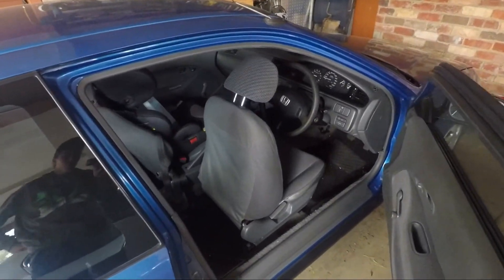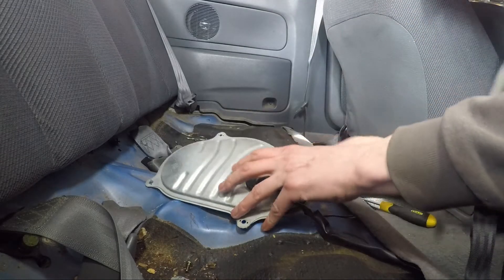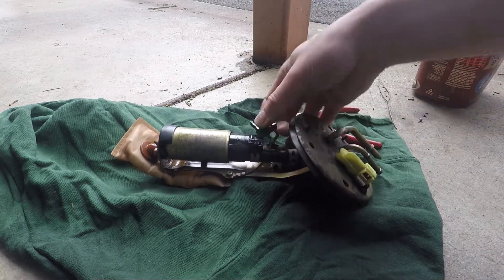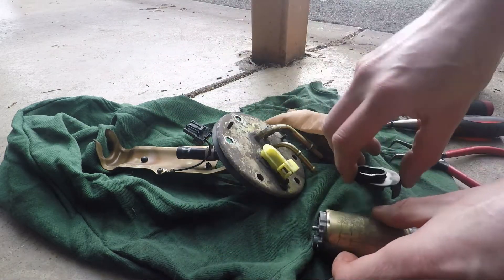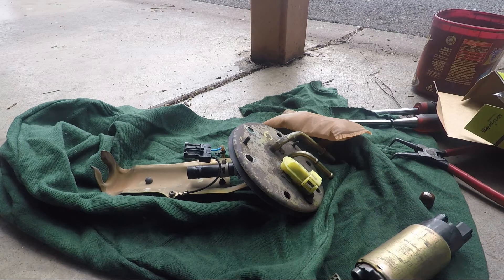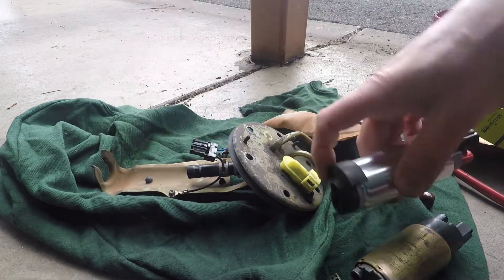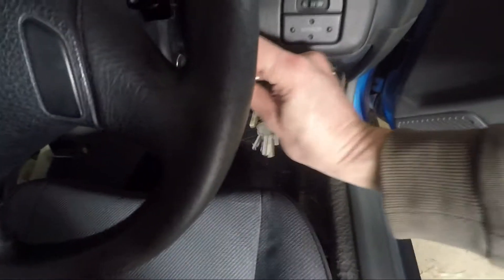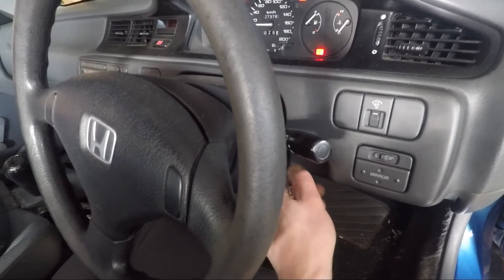EG Civic K swap - Installing Walbro 255 Fuel Pump into EG/EK/DC2 91-99 Civic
In this video we replace the factory EK Civic fuel pump with a walbro 255 in tank pump . i installed a complete ek fuel tank into the eg which is why i have an EK civic fuel pump in my EG. This is a very common upgrade and its easy to see why. In this vid i show you step by step what is required to get one of these installed in your EG, EK civic or DC2 Integra.